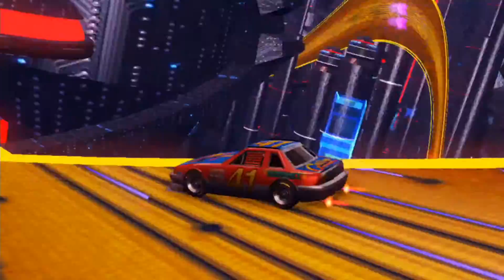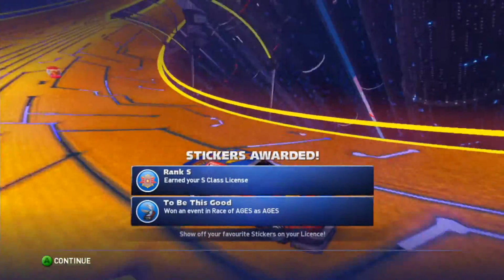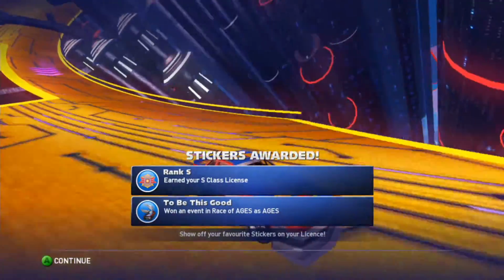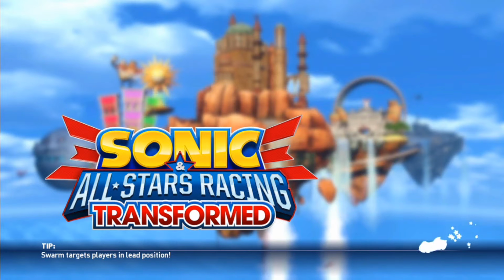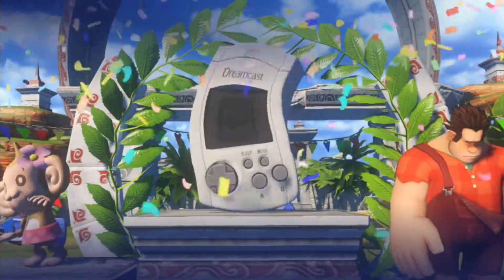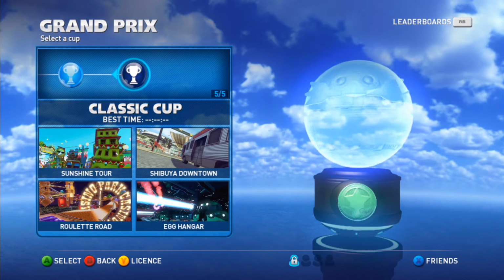Let's Play Sonic & All-Stars Racing Transformed - Grand Prix - Arcade Cup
Arcade Cup:
Graveyard Gig (Curien Mansion)
Adder's Lair (Golden Axe)
Burning Depths (Burning Rangers)
Race of Ages (Sonic & All-Stars Racing Transformed)